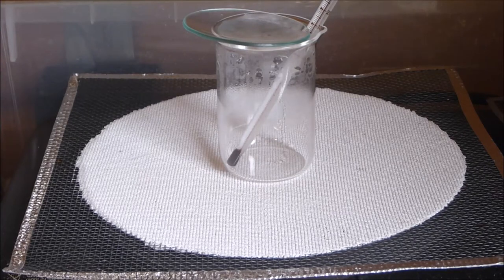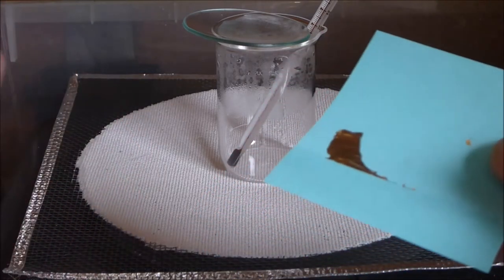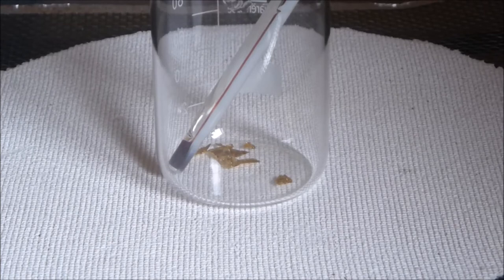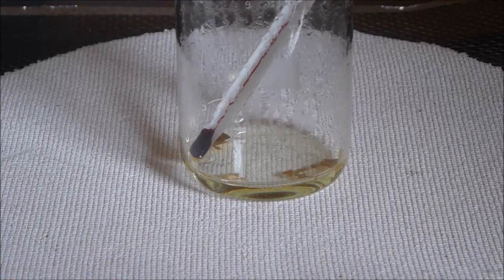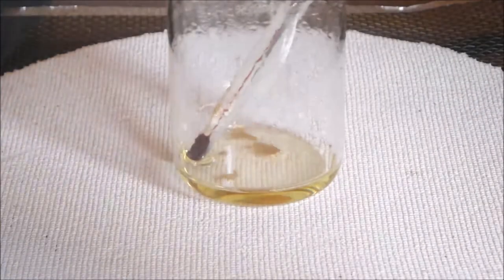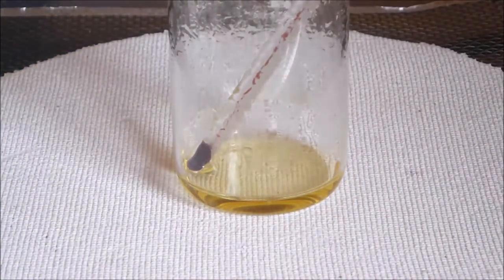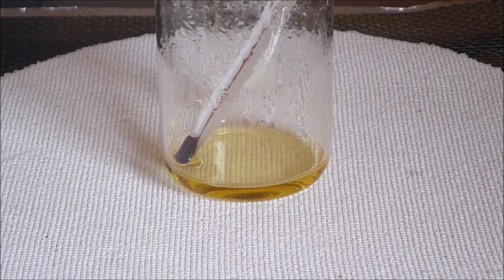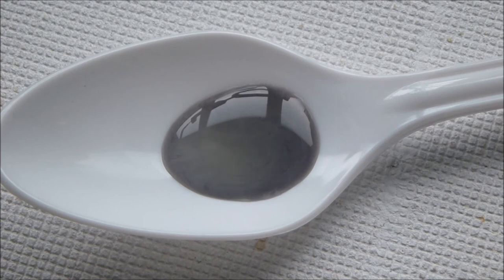Gold Recovery - Aliexpress Gold Leaf Test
A quick video to check whether some Aliexpress Gold Lead is in fact Gold.